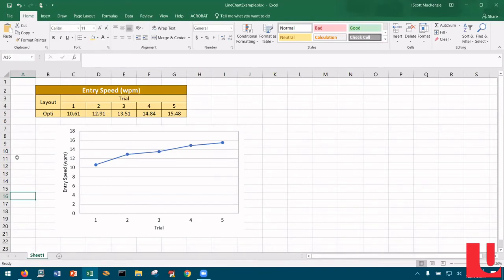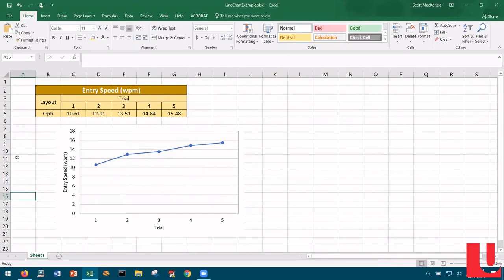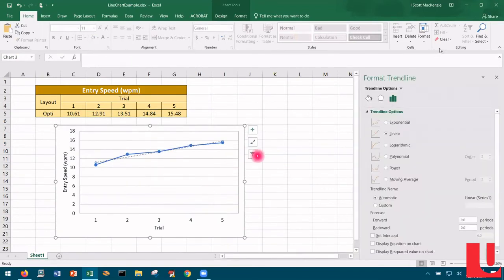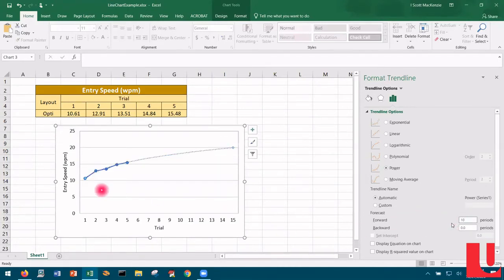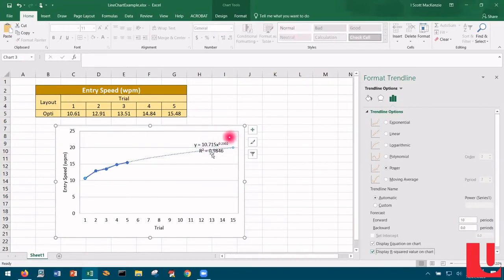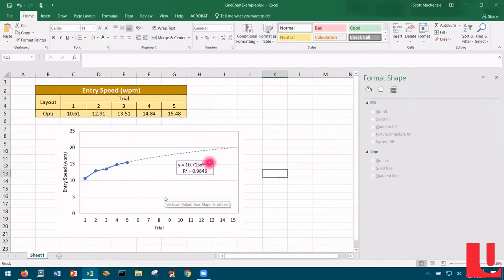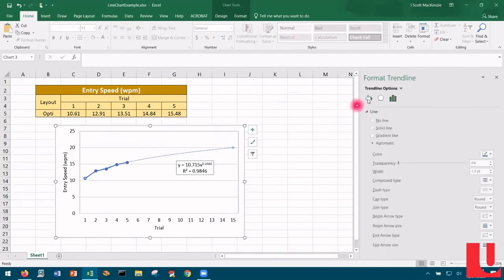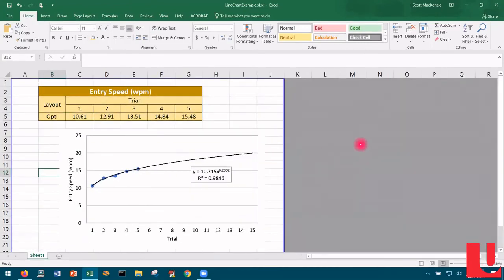How To Add A Regression Line To An Excel Chart